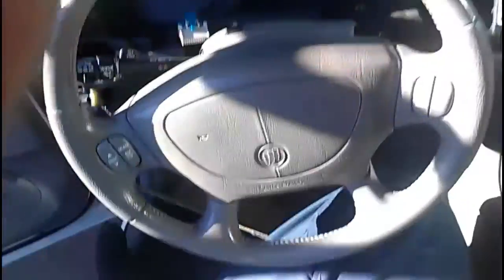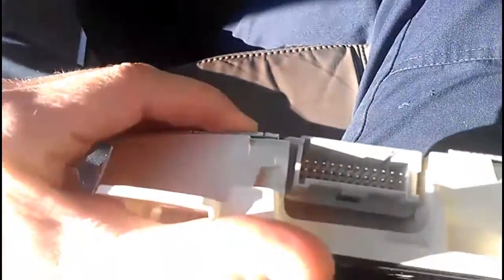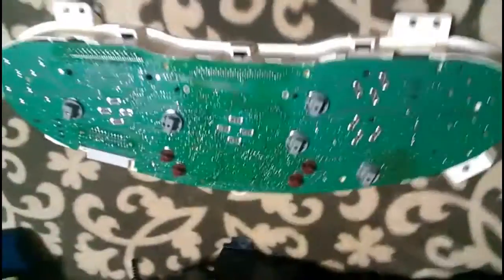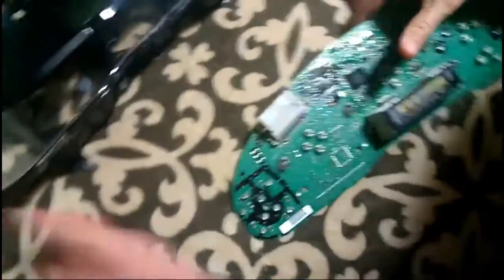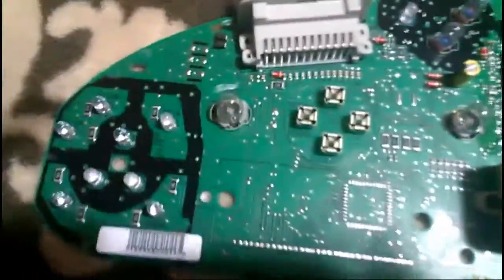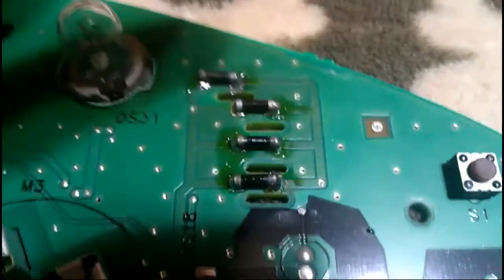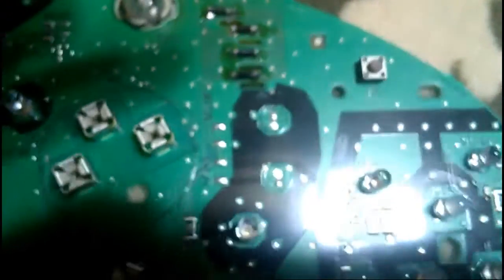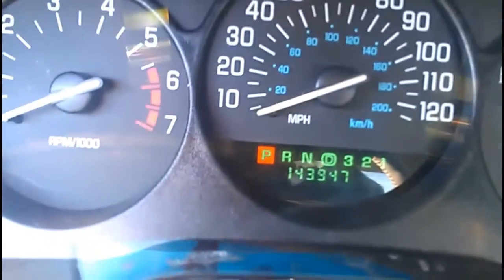2001 Buick Instrument Cluster Repair PRNDL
2001 Buick Regal LS Instrument Cluster Repair. The PRNDL and odometer went completely dark and if I remember correctly they had appeared dim in the past. This video shows me remove the cluster, the location of the problems spots on the circuit board and what I did to repair it. The procedure will most likely work for many other GM based vehicle with a similar problem.